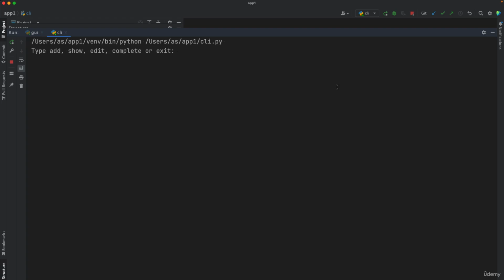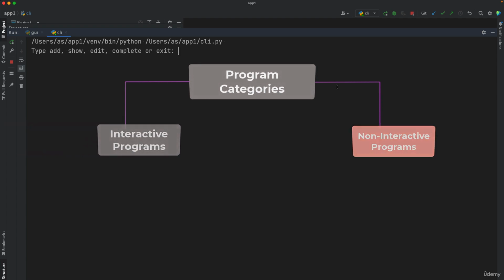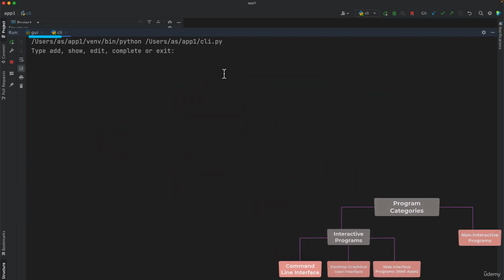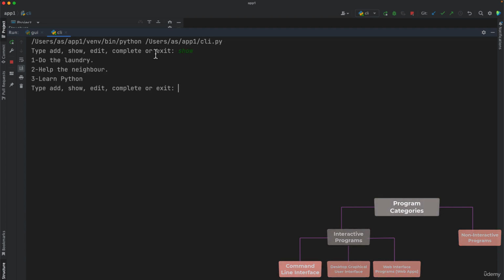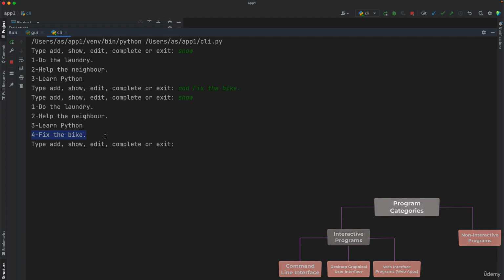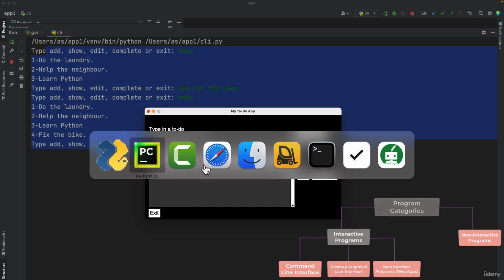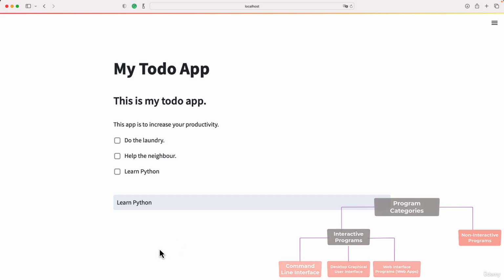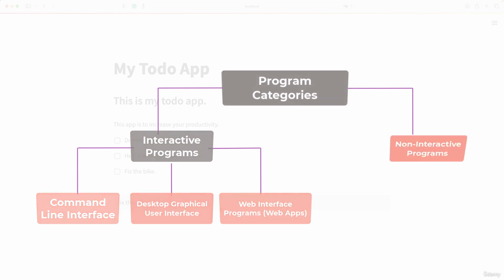Learn Python 01 The Four Types of Computer Programs